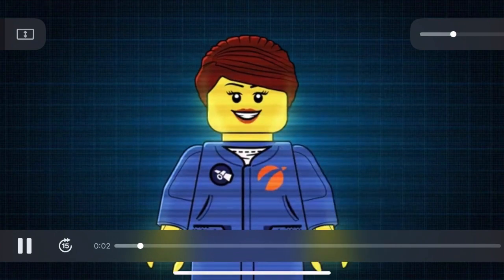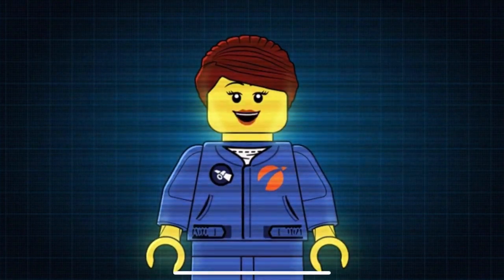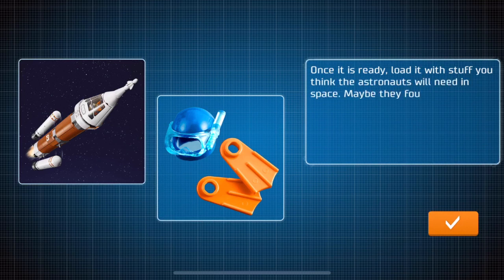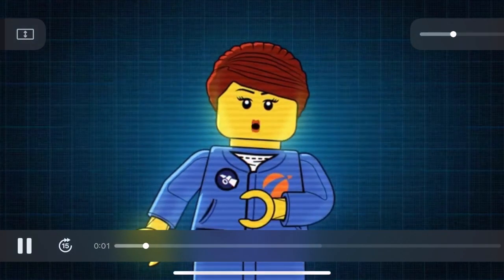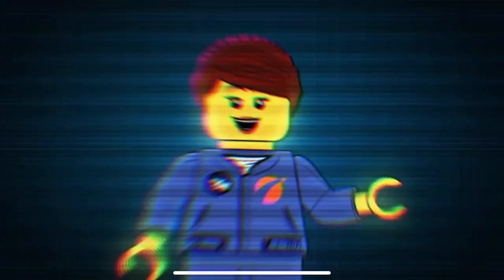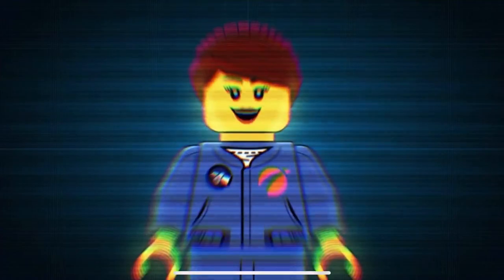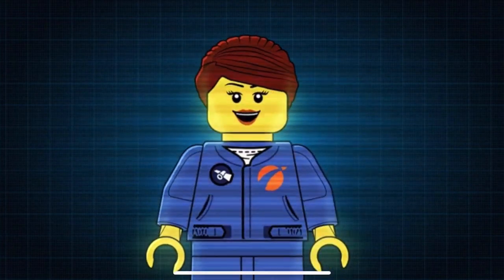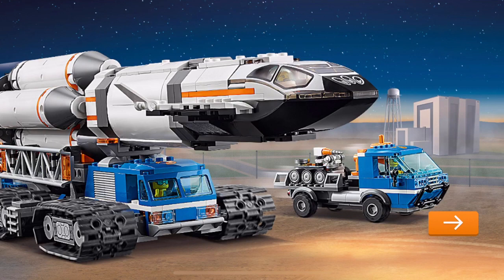Lego City Explorers | APP GAMEPLAY | New Trending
Blast off into fun and adventure in outer space with the LEGO® City Explorers app! Launch your own digital rocket and go on missions like a real astronaut. This awesome new app is inspired by NASA and the incredible adventures astronauts go on all the time.

Features
Use the Mission Control Board to send your rocket into space!
Go on exciting missions, build cool models and take photos of them!
Check out awesome videos of real NASA astronauts at work, plus space vehicles, rockets and more! - Digital building instructions for LEGO City Space models, featuring Instructions Plus for selected products – zoom, rotate and even get a view of the completed model in ghost mode. A great companion for LEGO building!
Combine with 60228 Deep Space Rocket and Launch Control for even more fun!
Explore outer space the LEGO way!

Important information
The LEGO City Explorers app is FREE to download.
The app is available for phone and tablet.
The app is suitable for kids from 5 years and up.
There’s no third-party advertising. LEGO marketing content and information is served in hope of inspiring children’s creative play.